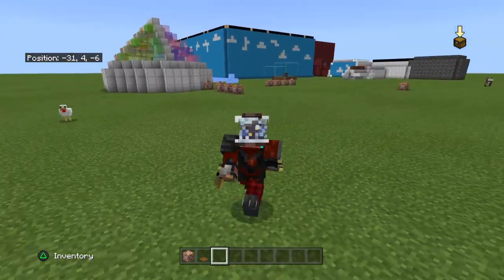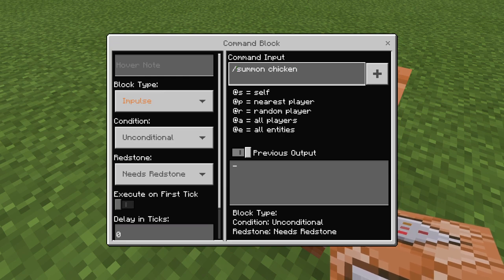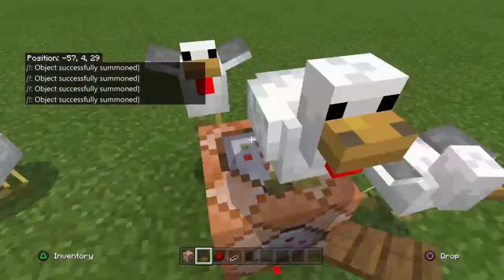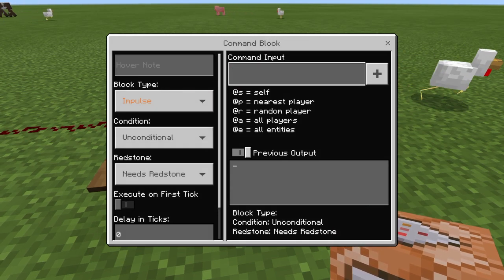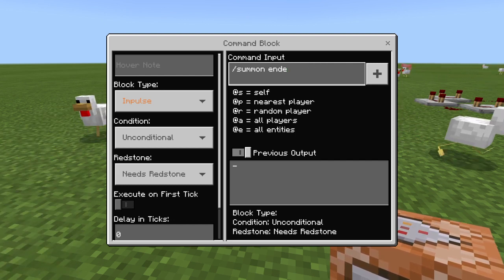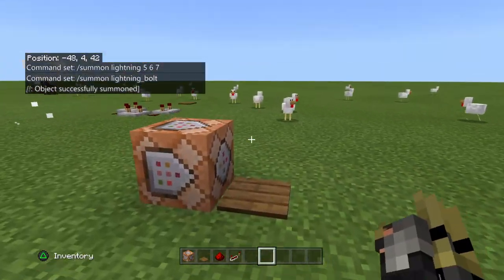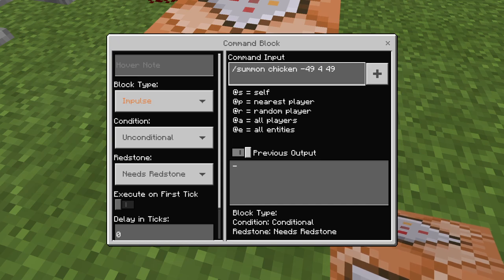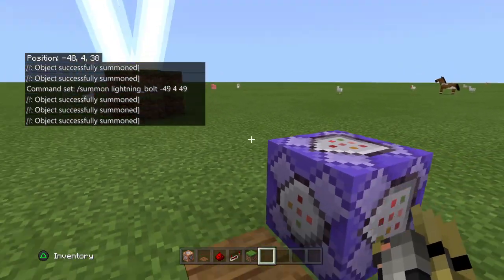How to summon mobs with a command block - Minecraft PS4 Bedrock Edition